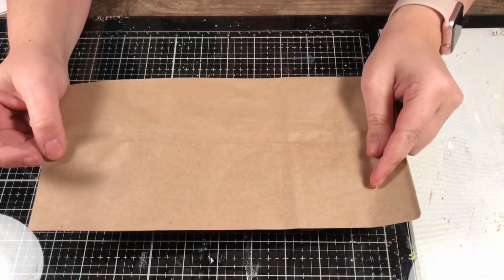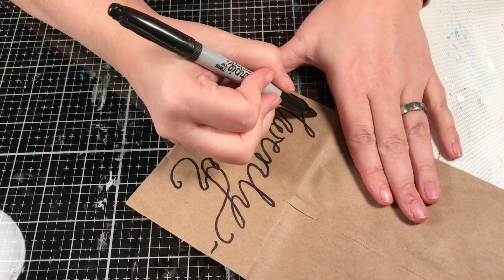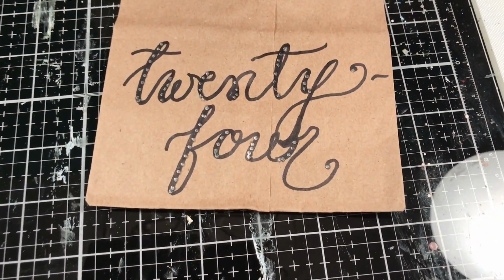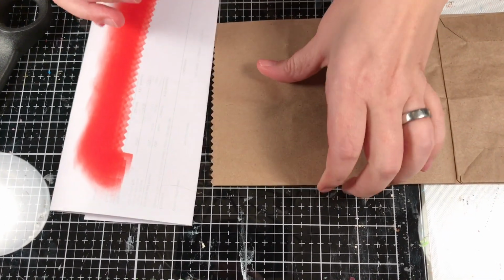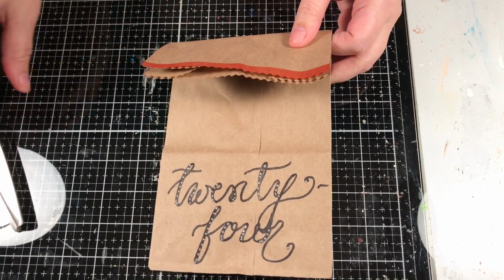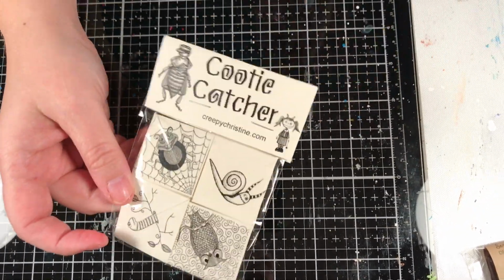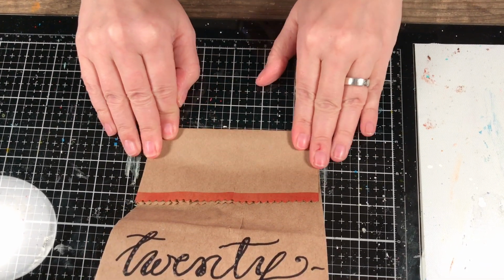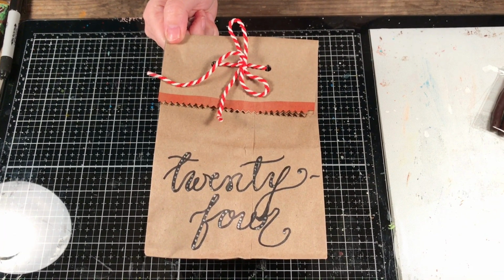How to Make a Quick and Affordable Advent Calendar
In this video Christine shows you how to make an affordable Advent Calendar using items you already own!